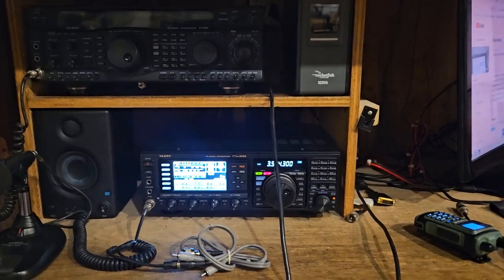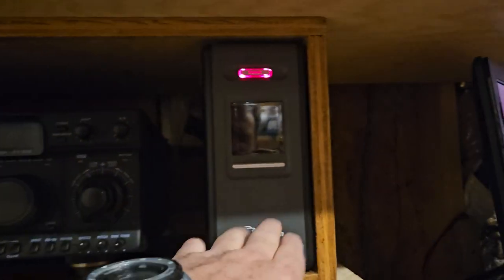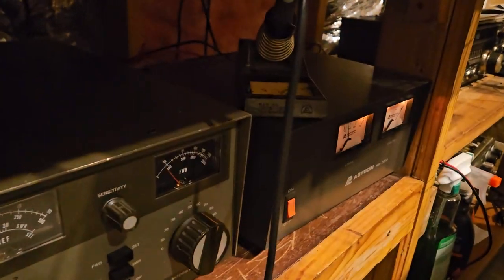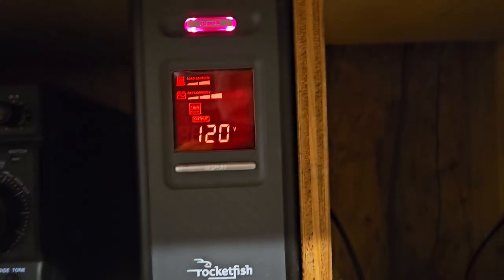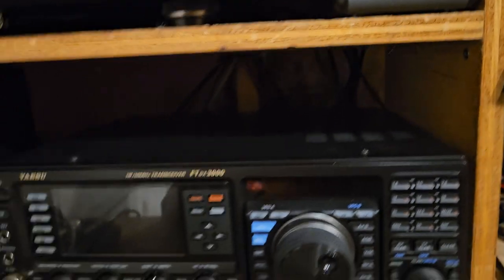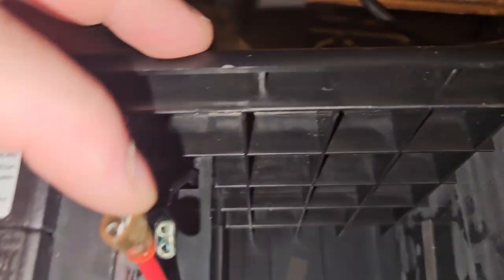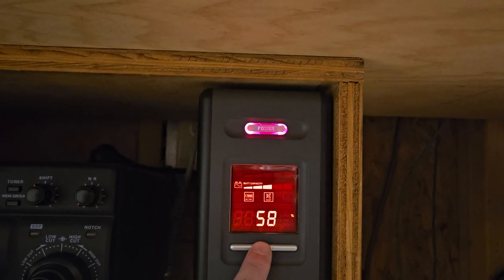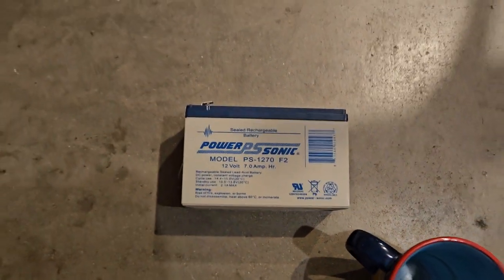Hacking an uninteruptible power supply for lifepo4 battery swap. ham radio station power back up